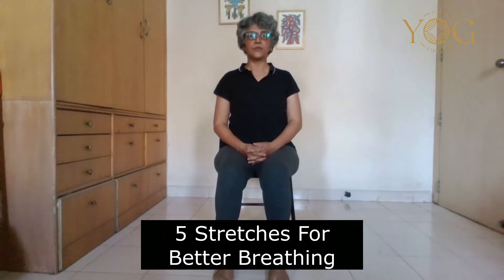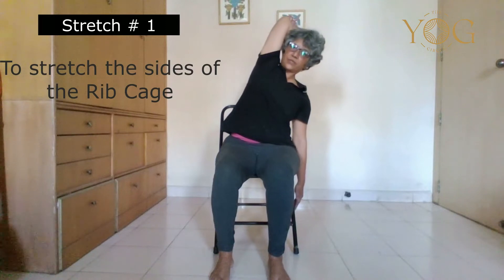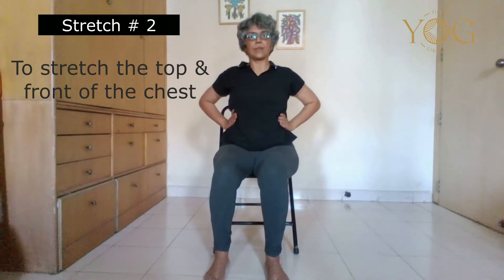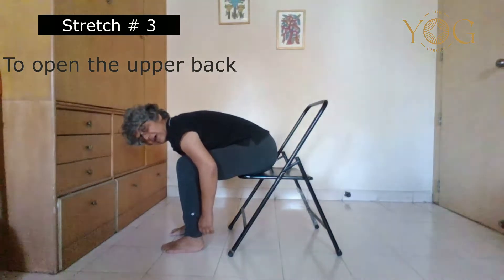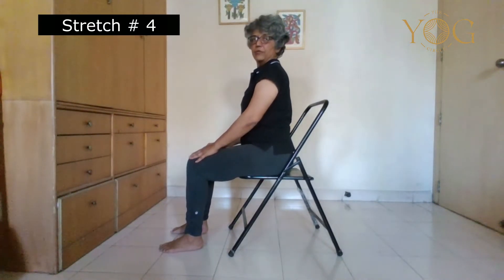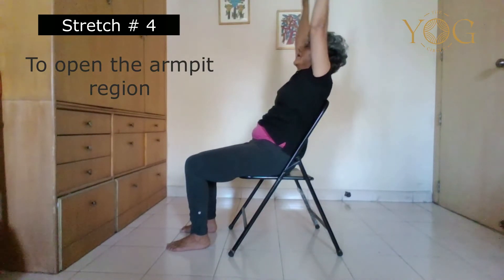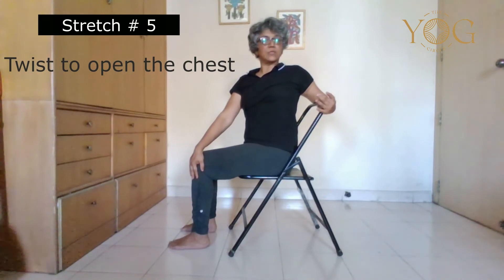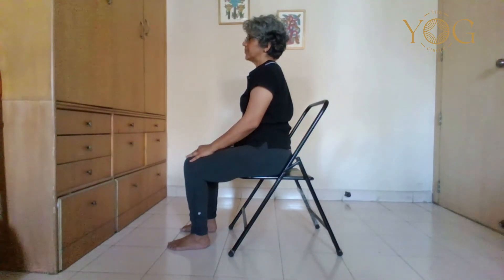5 Stretches For Better Breathing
Tightness in the chest, upper back, and shoulders restrict breath movement. Here are 5 stretches that are simple and effective for better breathing. You can sit in the chair to do these stretches.

Stretch #1: To stretch the sides of the ribcage
Stretch #2: To stretch the top and front of the chest
Stretch #3: To open the upper back
Stretch #4: To open the armpit region
Stretch #5: Twist to open the chest.

Follow us to know more about our initiatives:-

Timecodes:

0:00 How tightness in the chest affects breathing?
0:30 Side stretch for ribcage
1:33 Stretch for top chest
2:13 Open the upper back
3:08 Open the armpit region
4:18 Twist to open the lungs